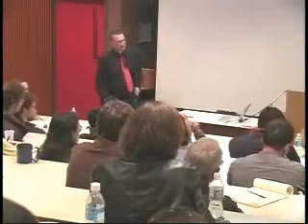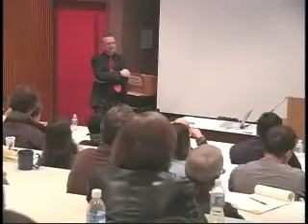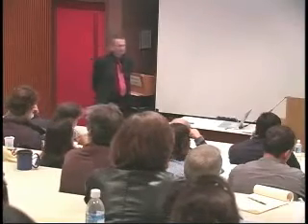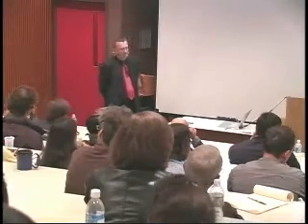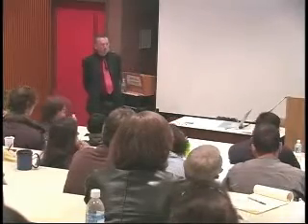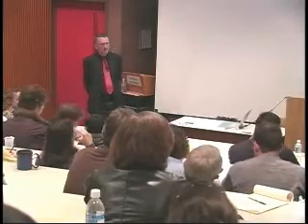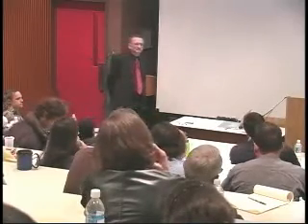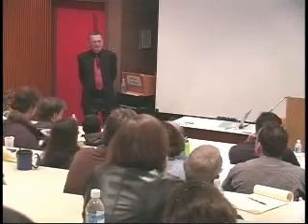Analogy in the mind and brain - Keith Holyoak (Q&A)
Keith Holyoak's Q&A at the annual Waterloo Brain Day in 2008.